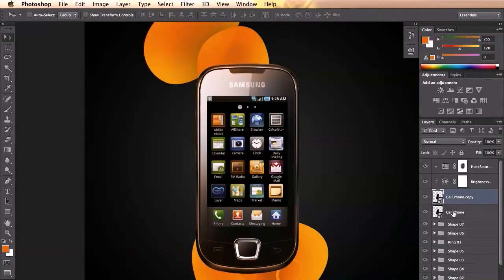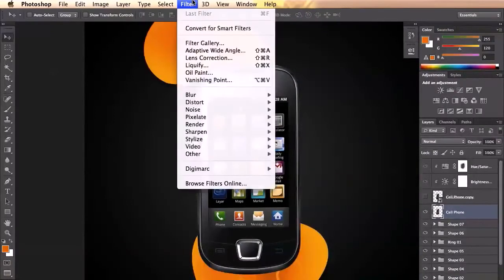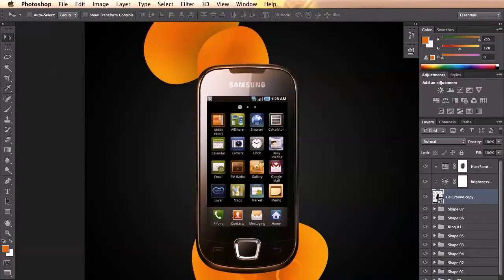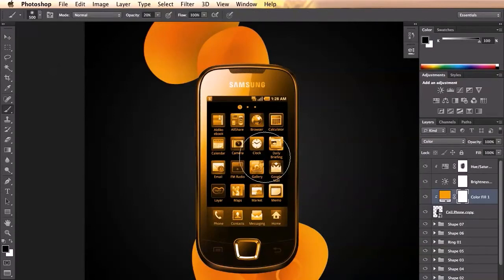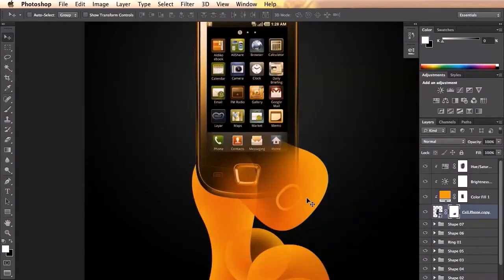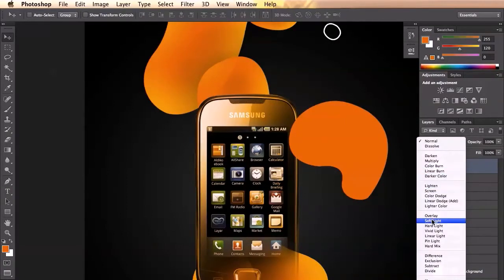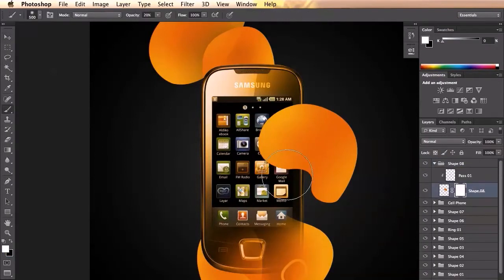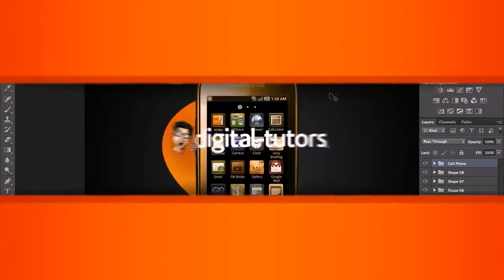การทำโปสเตอร์โฆษณา Photoshop CS Part 6